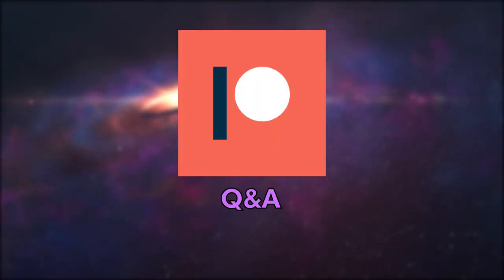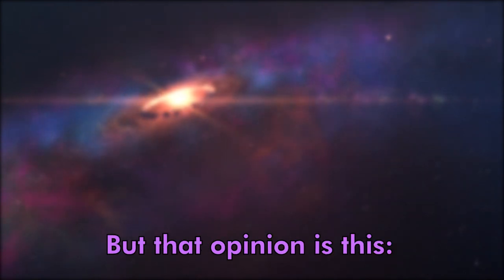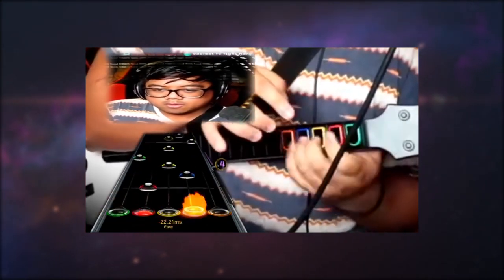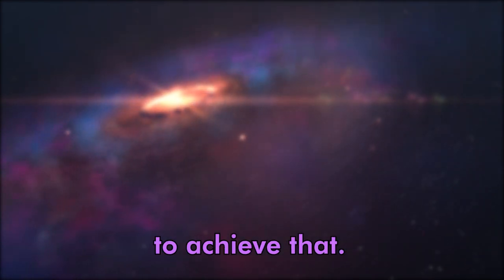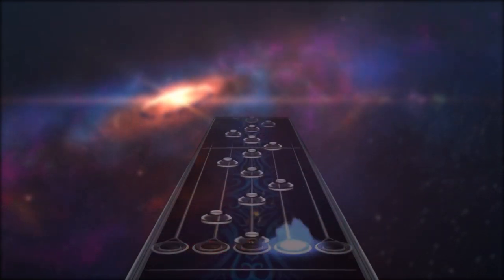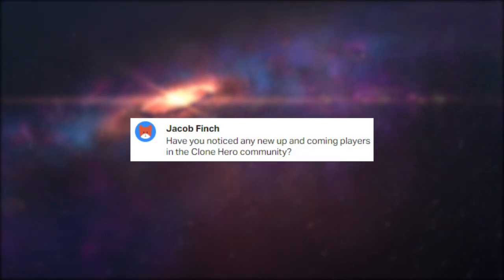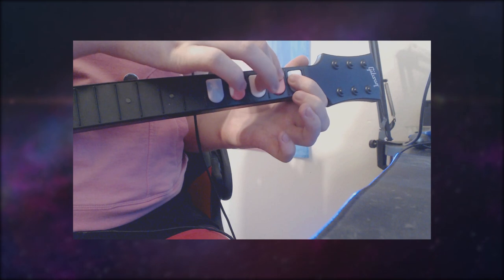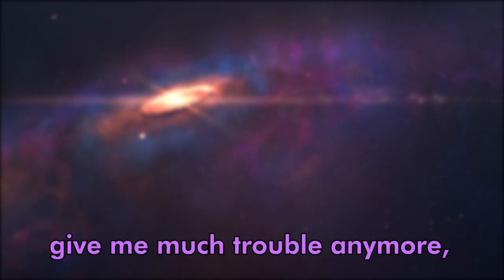FrostedGH's Clone Hero Patreon Q&A - #1 - How Do You Hit Quints?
I don't know how frequently I'll do these, but I definitely want to do it more.

(Code: Frost)

If you wanna interact with the community some more - I've got a discord where you can do just that!!